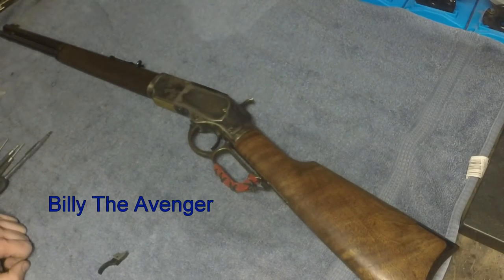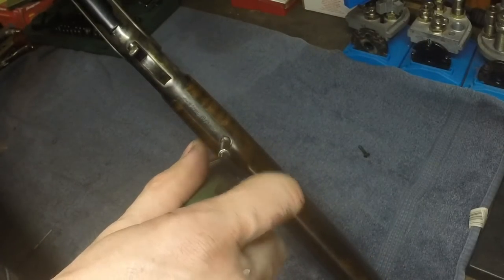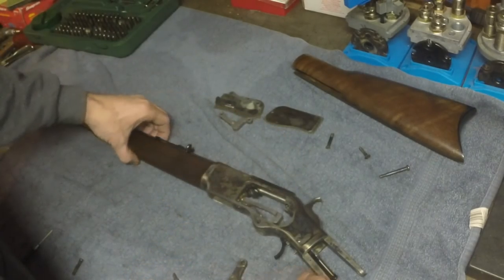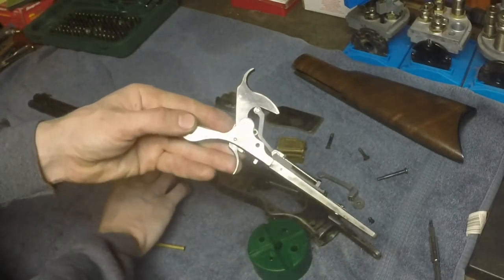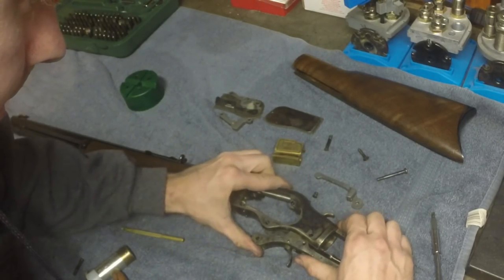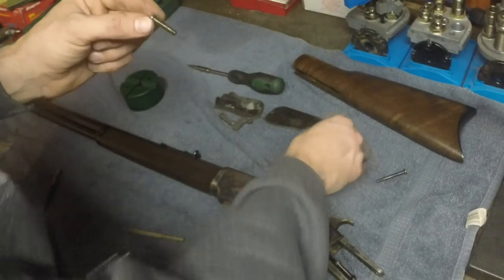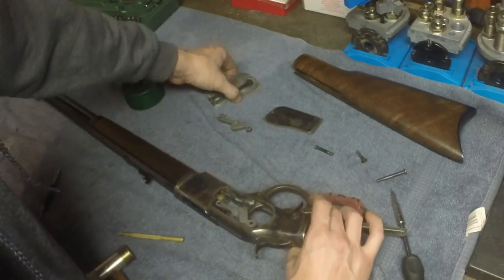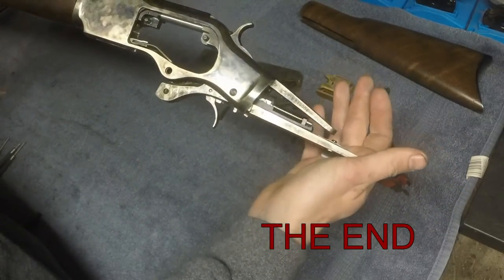NO BITE TRIGGER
HOW TO INSTALL THE NO BITE TRIGGER  1873